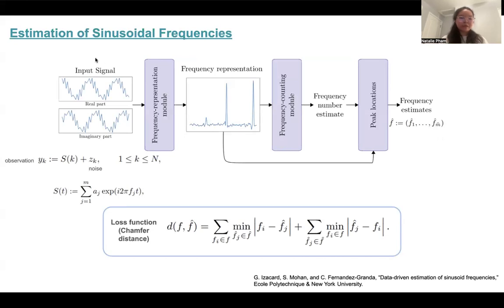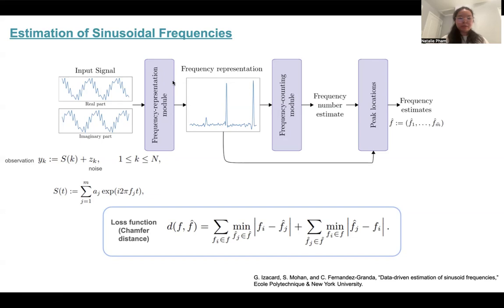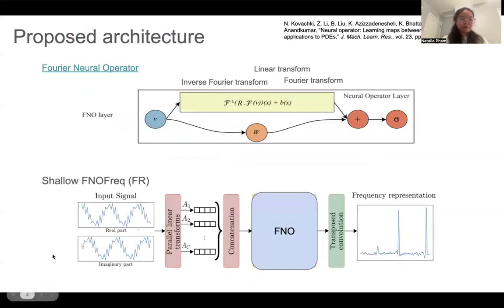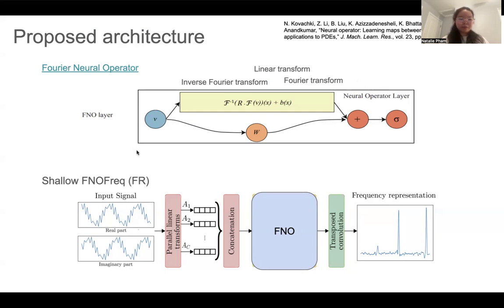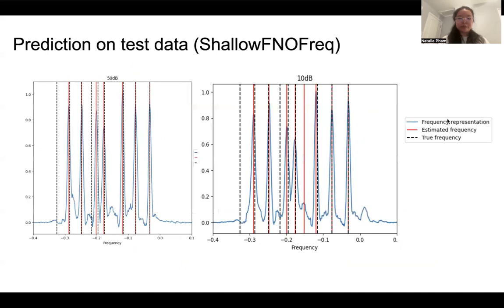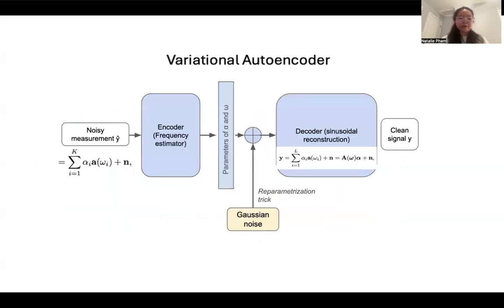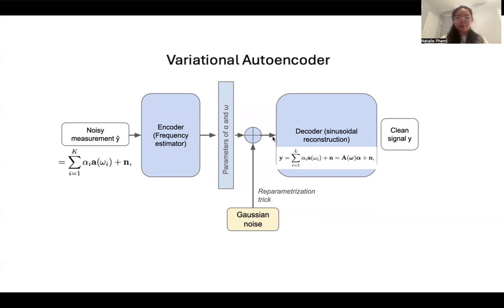Variational Autoencoder For Line Spectral Estimation - Natalie Pham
Natalie Pham
Variational Autoencoder For Line Spectral Estimation